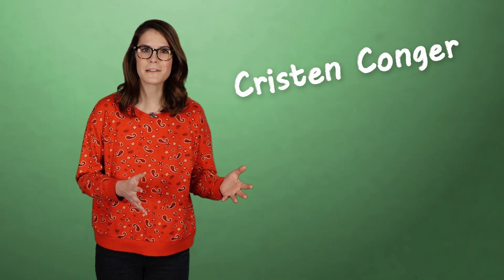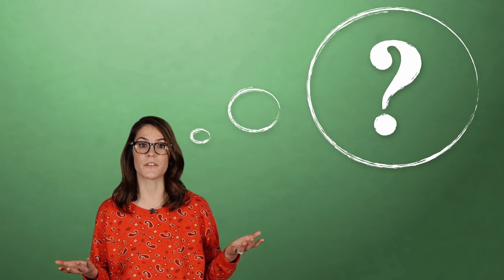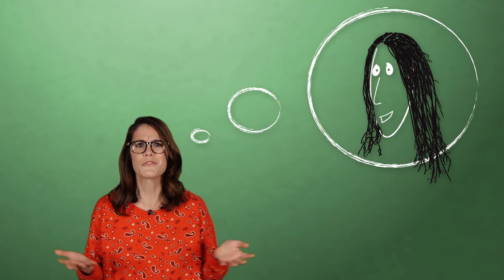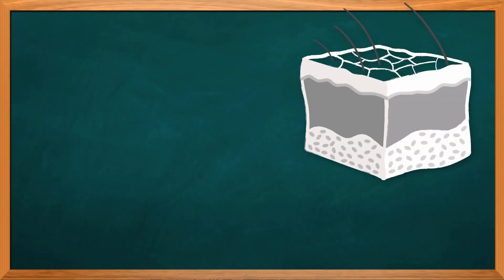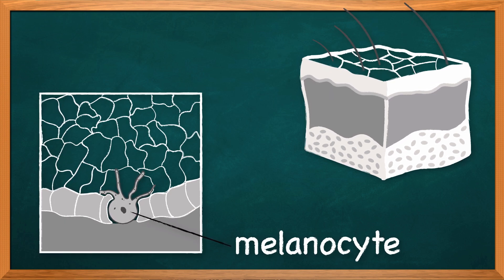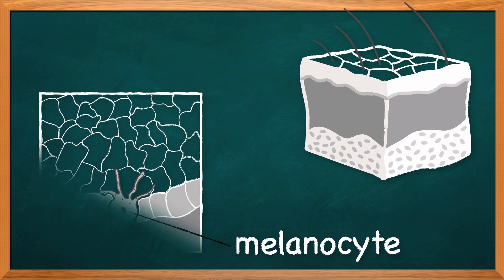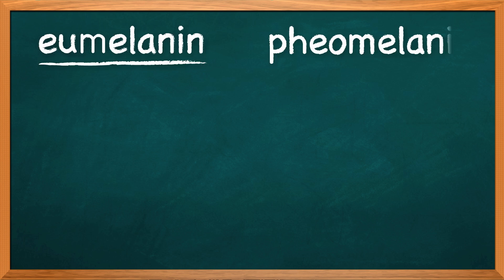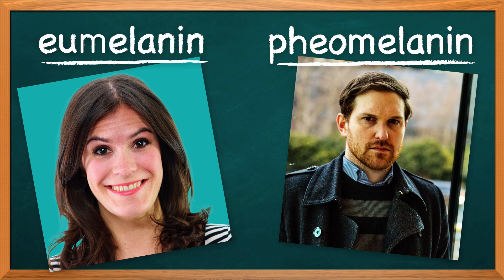What Determines Your Hair Color?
There's a lot of natural variation in the color of human hair. What's the physical explanation for the difference?

Sometimes, you’re right in the middle of cleaning out the drain in the shower and you start pondering questions like, “Why is my hair a different color from my mom’s hair, or my neighbor’s hair, or my roommate’s disgusting, soggy, three-foot-long, wolf-tail drain-wad? What’s the real difference between blonde hair, black hair, red hair, and everything in between?”

The main structural ingredient in human hair is a protein called keratin. It’s what your hair and fingernails are made of, but also what’s behind the silky sheen of wool, bear claws and horse hooves. Mmm, don’t you just want to run your fingers through those hooves?

But keratin on its own is not very colorful. And if all humans had in our hair was keratin, we’d look like 18th-century French aristocrats in powdered wigs, because we’d all have the same sort of white, colorless hair.

But, keratin is not the only ingredient in human hair. To create natural color, you need to add pigment. This is done by cells in the skin called melanocytes. These melanocytes create the natural pigment known as melanin and deliver it to the cells that create the keratin for your hair. This melanin comes in two varieties: eumelanin and pheomelanin.

Eumelanin is a dark pigment that gives hair a brown or black color. Pheomelanin is a lighter pigment that gives hair a red, orange or yellow-ish color. Both of these are present in varying degrees – a person might have a little of each, or a lot of one and almost none of the other. So someone with black or dark brown hair probably has a lot of eumelanin. A redhead has a lot of pheomelanin, and blondes don’t have very much of either one.

So what happens when we get older and start to “go gray”? You can probably guess: over time, melanocytes start to die off, and any new hair that grows has less pigment, so it looks gray or white.

But! you might be asking: “What determines the eumelanin to pheomelanin mixture to begin with? Who writes that recipe?”

Primarily, it’s your genes.

For example: the melanocortin 1 receptor, or MC1R, gene. When the protein associated with this gene is active in melanocytes, it stimulates them to make eumelanin – the pigment that colors black or brown hair. When MC1R is not active in the melanocyte cells, they make mostly pheomelanin instead, and Hello Weasleys.

But! The MC1R gene is not the only genetic factor that controls hair color – like most of your traits, hair color is actually affected by more than one genetic variable.